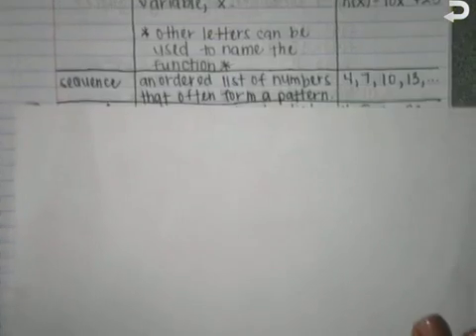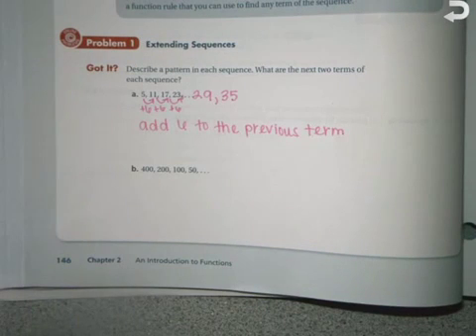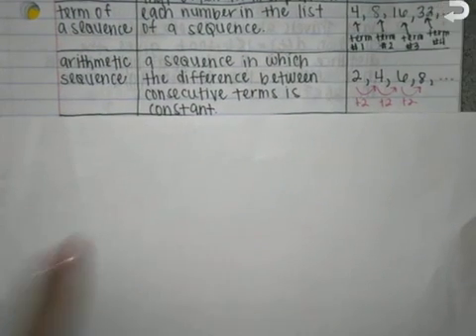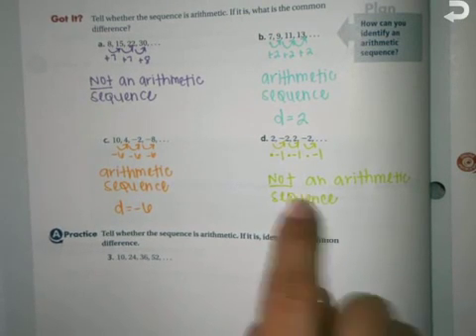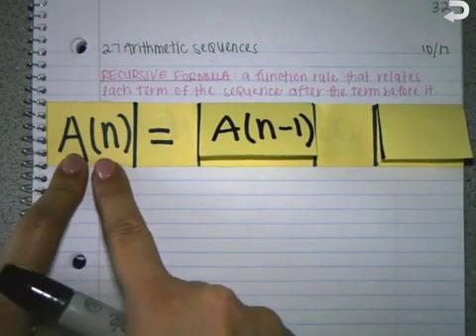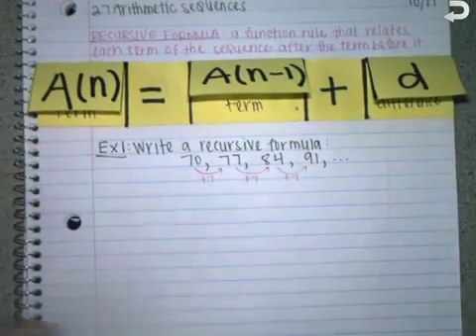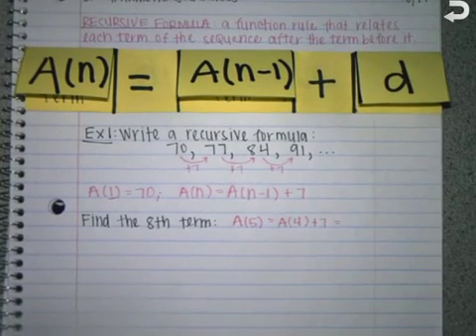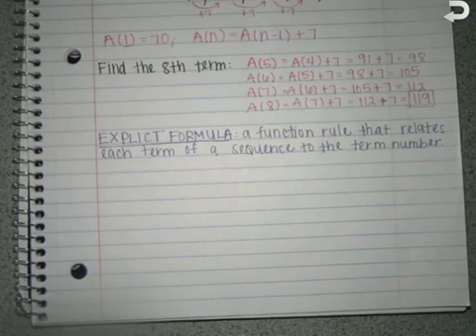Math 1 Unit 2 7 Classroom Lesson Dodson